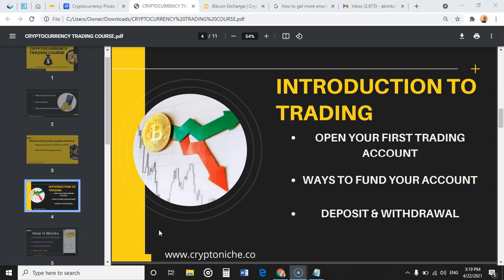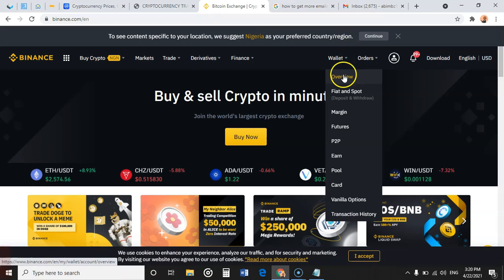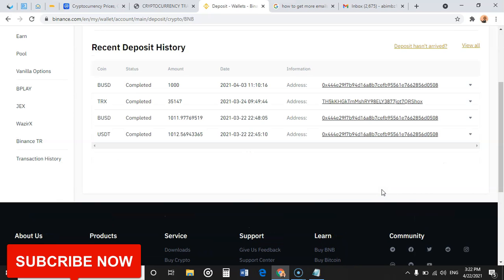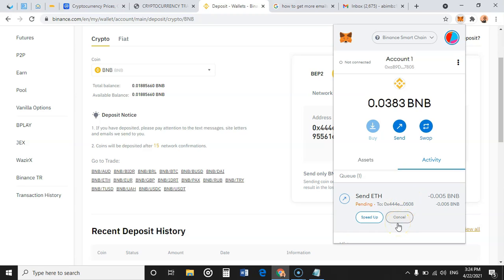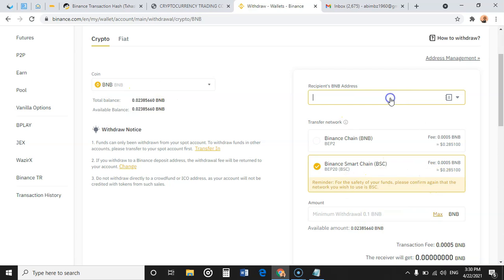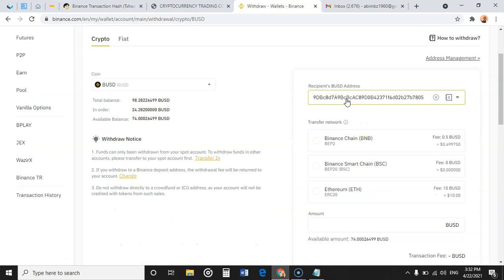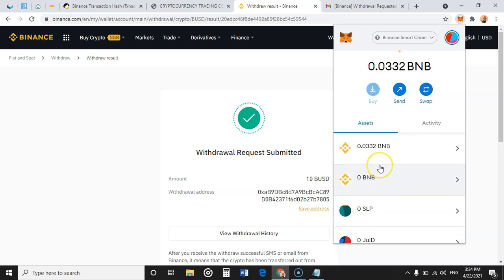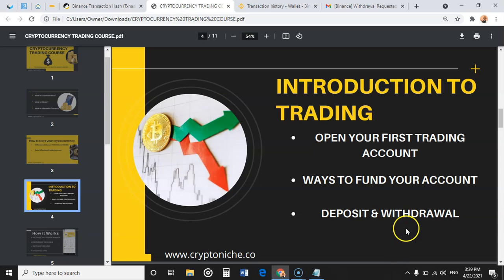How to Deposit and Withdraw on Binance Exchange | Deposti and Withdraw in Binance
At the end of this tutorial, you will learn how to deposit and withdraw on Binance Exchange.

And it is my hope that you will take all the lessons and apply it. If you do this, you will start getting results.

Crypto trading is not hard at all.